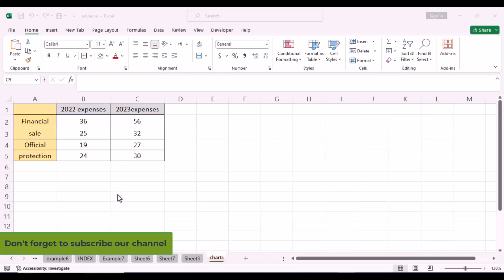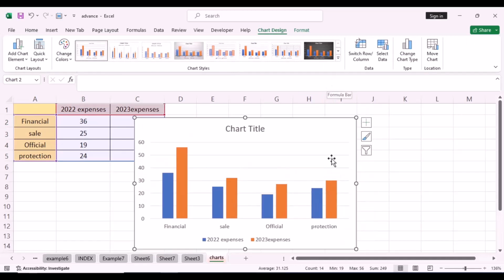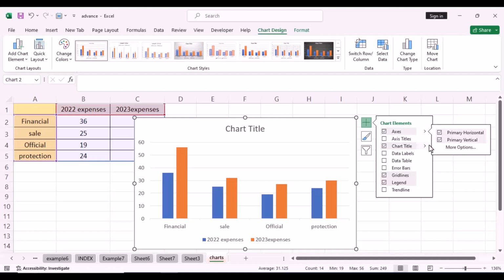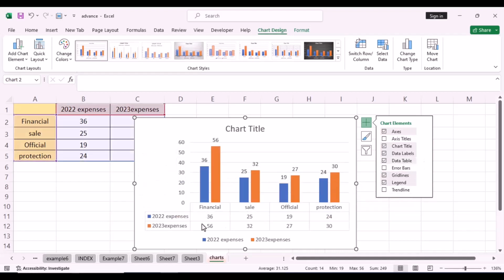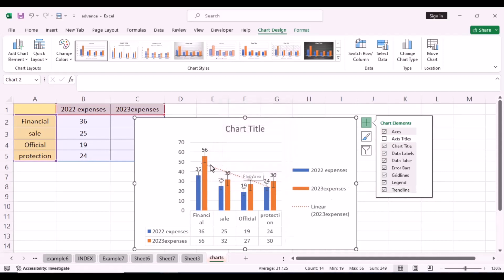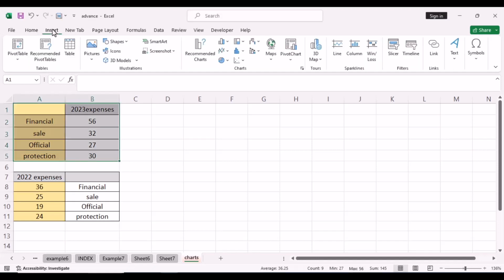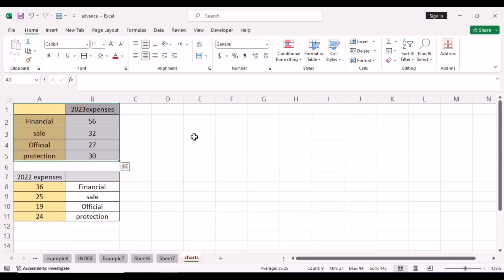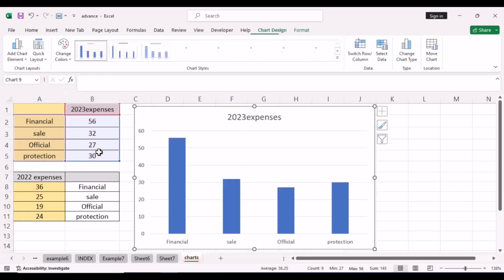Excel Charts & Graphs: Learn the Basics for a Quick Start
In this step-by-step tutorial, learn how to pull together charts in Excel. Charts are a great way to visualize and analyze your data, and Excel offers a variety of different chart types. You have line charts, pie charts, bar charts, pivot charts, and many more. In this video, we will cover the basics of creating, formatting, and modifying charts in Excel, as well as some tips and tricks to make your charts more effective.